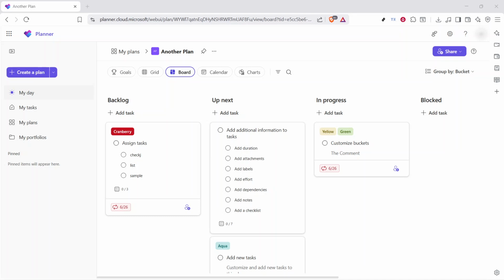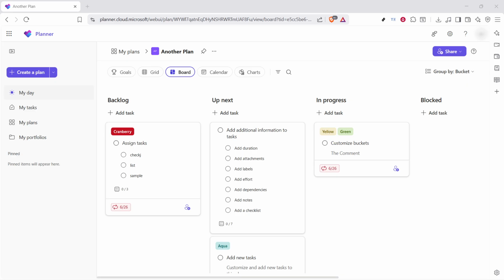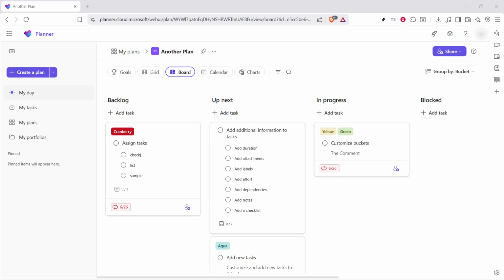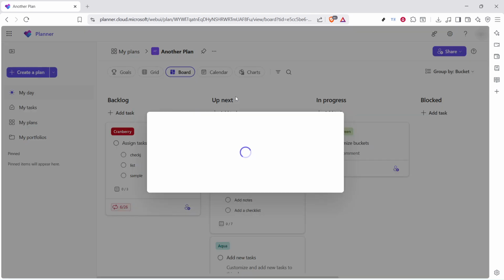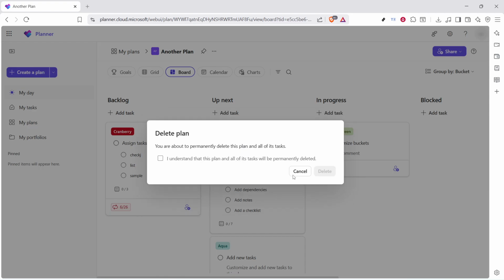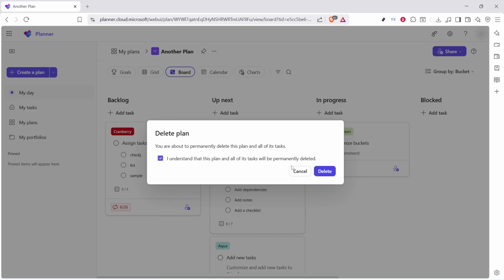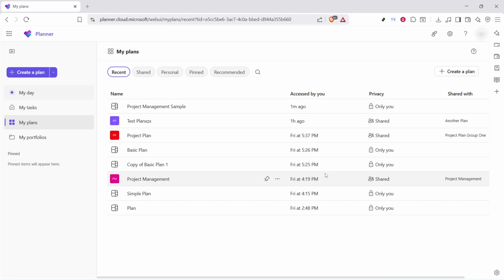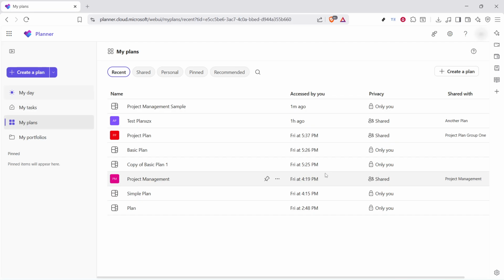How to delete in Microsoft Planner (Step By Step 2026)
How to delete in Microsoft Planner